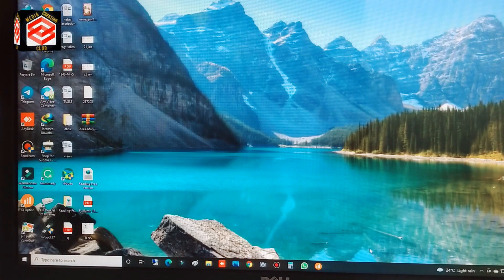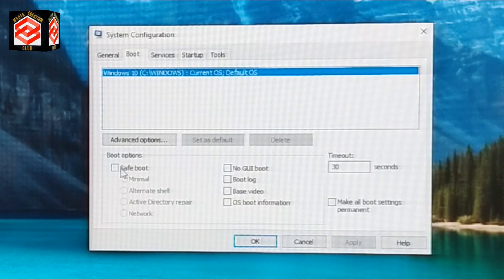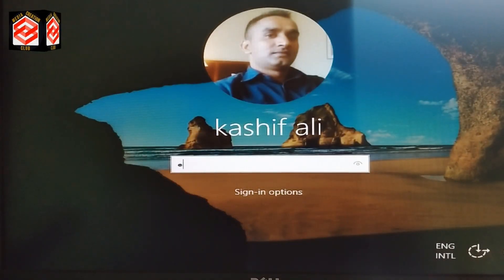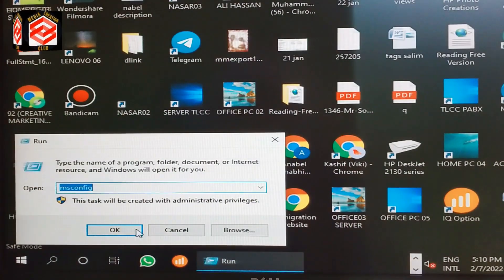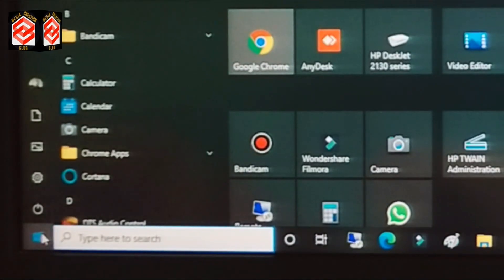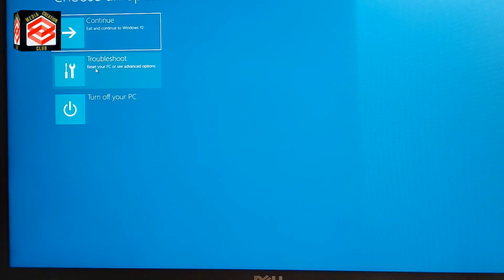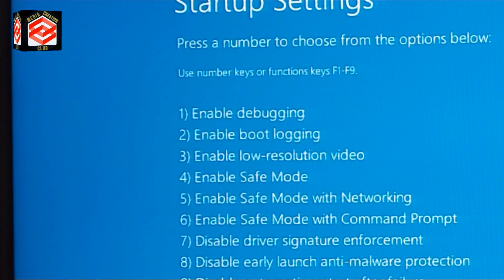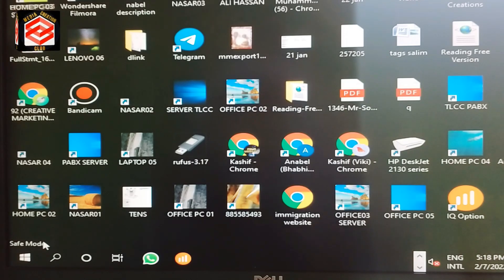How to Boot into Safe Mode On Windows 10 (2 Ways) 2022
This Video Media Creation Club Providing You 2 Easiest ways to boot into Windows 10 Safe Mode

learn how to start Windows Startup Settings (including safe mode) on Windows 10

Method 1: Using System Configuration tool

1. Press the Win+R key combination and type MSConfig in the run.
2. Click the Boot tab. Check the "Safe boot" box and click ok and your computer will boot into Safe Mode next time it restarts.

Method 2: Shift + Restart Option

Press the Power button from the Start menu, or on the Windows login screen. Then, press and hold the SHIFT key on your keyboard and click Restart.

Like ____🌷Share_____💞Comment

عزیز ناظرین
شکریہ